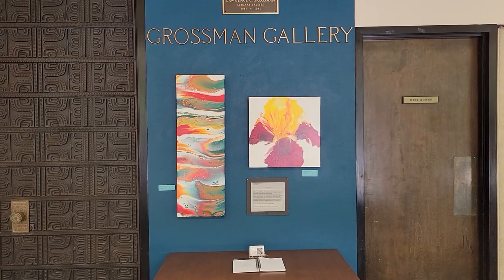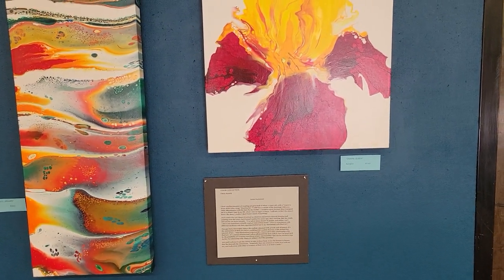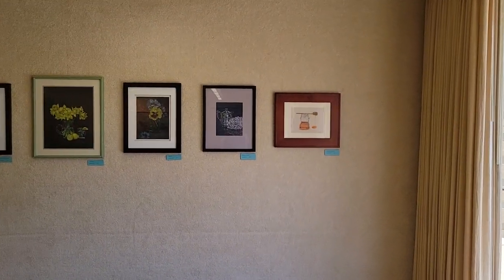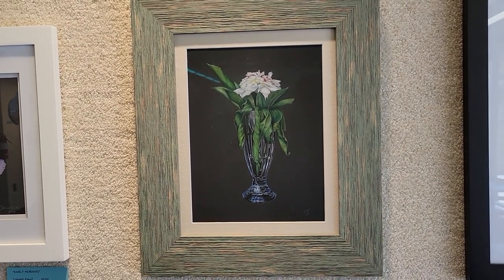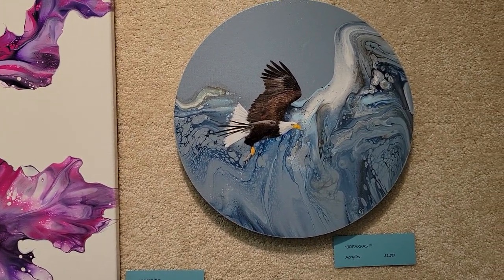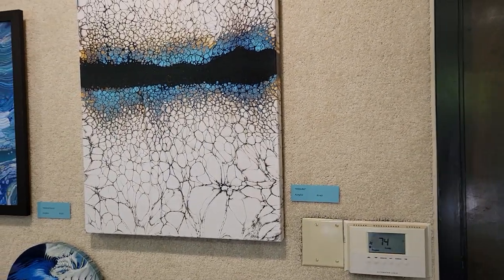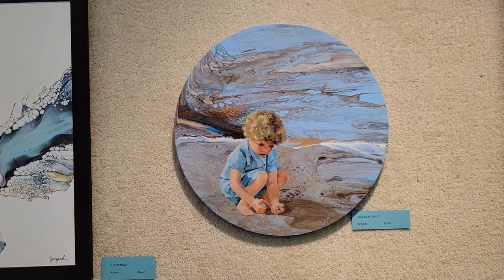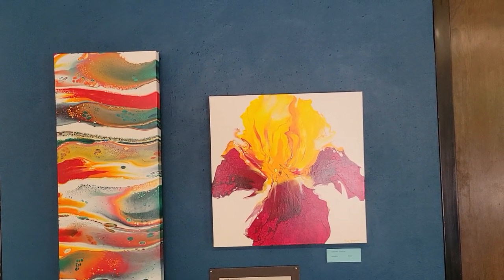(234) ACRYLIC POURING - Tour of my Gallery Show in Lompoc, California, October 2021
Per your requests, here's a look at my October show at the Grossman Gallery in Lompoc, California.

Visit here to see more of my art (new art added recently and many on sale):